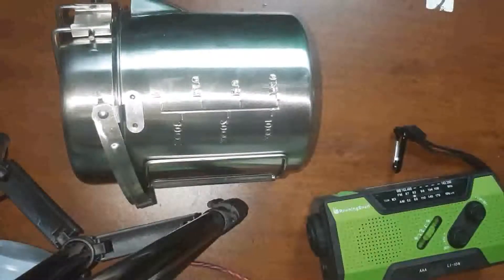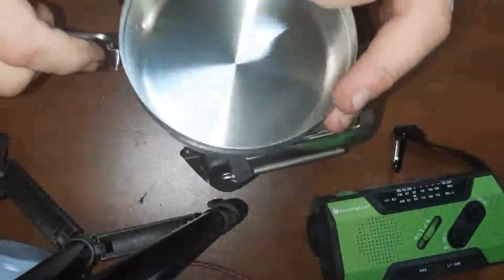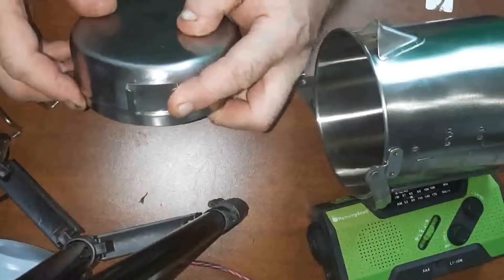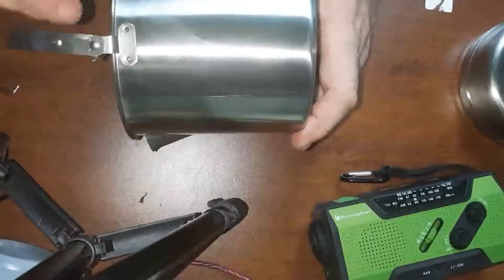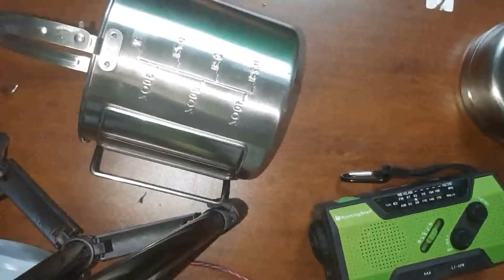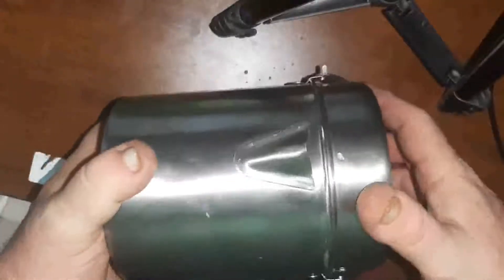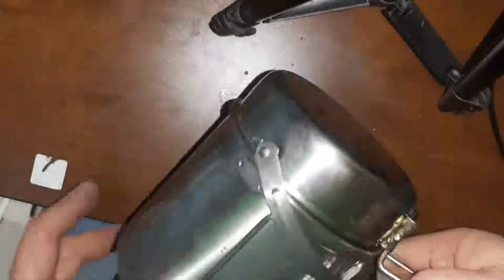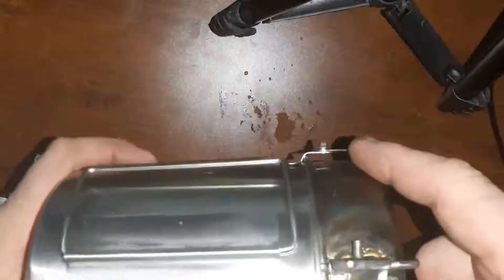32 OZ 1L CAMP POT FROM EBAY 26 $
So this is the new camp pot for the vehicle camping box. 26 $ CDN $ to my door. Arrived about 2 weeks from when I ordered with a long weekend tossed in. Stainless steel construction thats seems ok , but the spot welds are shoddy. I brazed mine together I'll get some silver solder  later to do the others. Bonuses for it having the bail and the folding handles. For the money I think its worth it.  I could use a standard cheap aluminium one but, I've seen some old army guys. They are known to have licked too many mess kits , was a saying. So I'm avoiding that material when possible.
As a note, yes I know the braze job looks really chitty. I will redo the passes to make it pretty. I was using an unknown rod, at the time.